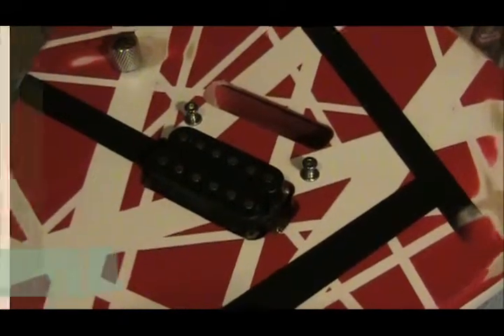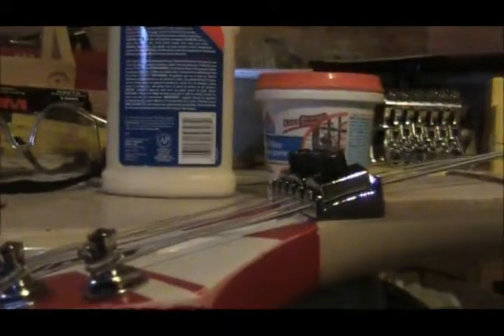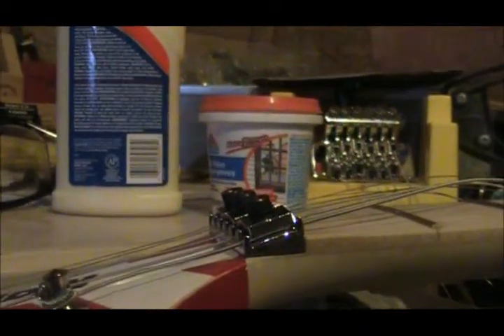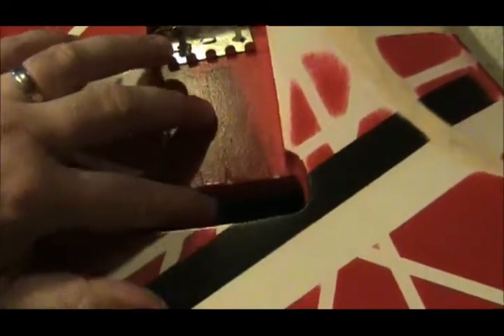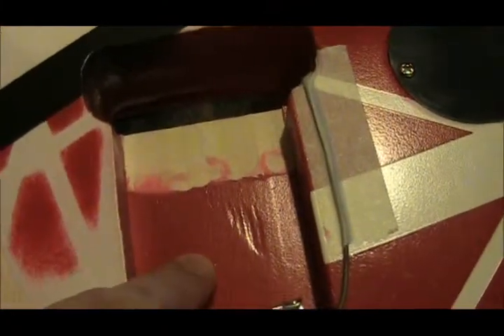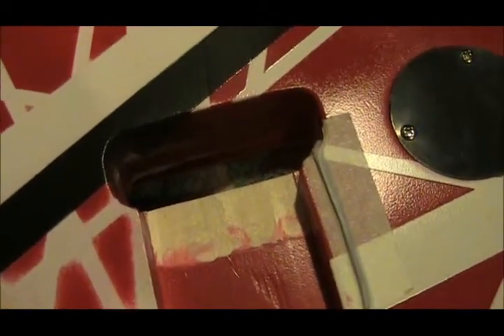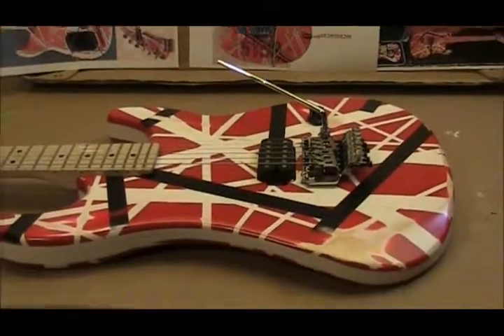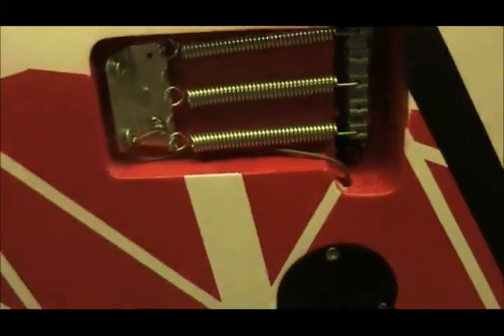5150 Replica - Tribute Guitar - Part 11 - Tweaking (more bodywork)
This is a Lunatic style DIY build your own guitar kit. I intend to build a 5150 tribute guitar. These videos demonstrate the process I followed to make my 5150.

In this episode I find more bodywork I have to do to get the Floyd Rose to function right, but finally get'er done!